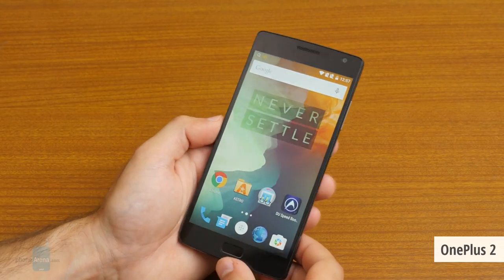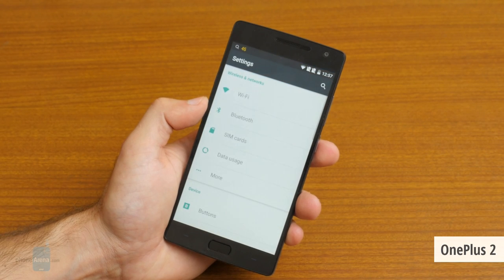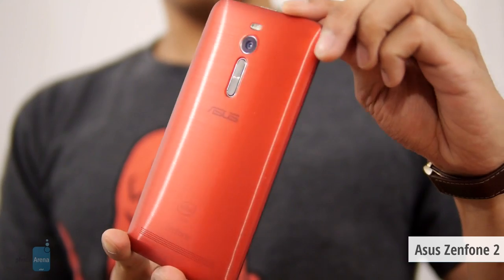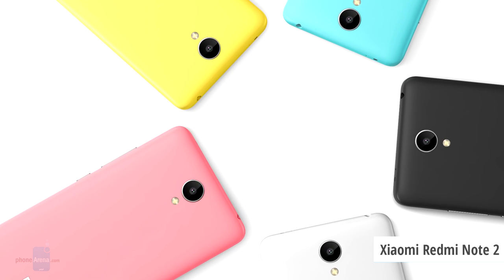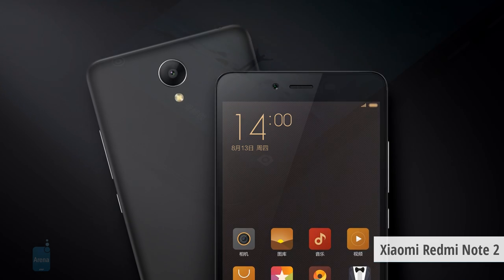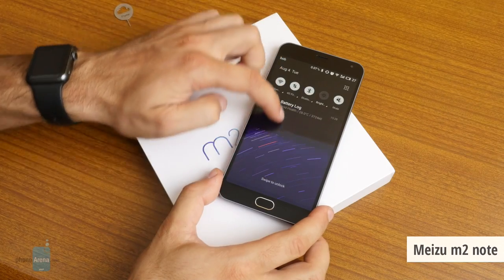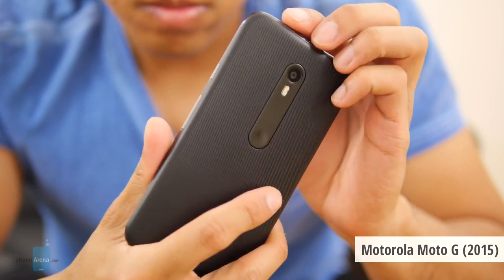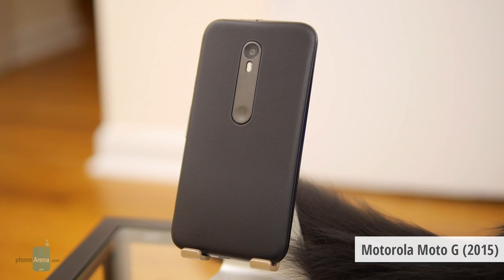Affordable, not cheap: the 5 best low-cost Android smartphones (2015)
We round up the 5 best affordable Android phones so far in 2015. We look at devices that are not just cheap for the sake of cheapness, but actually deliver a great overall experience.